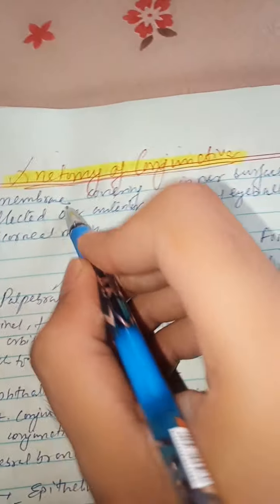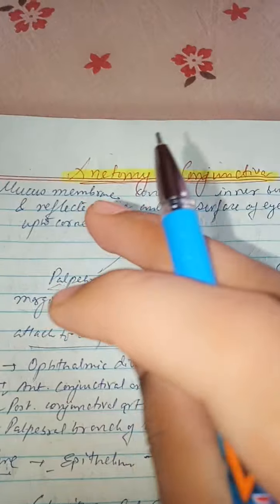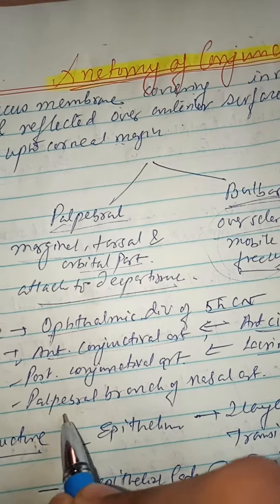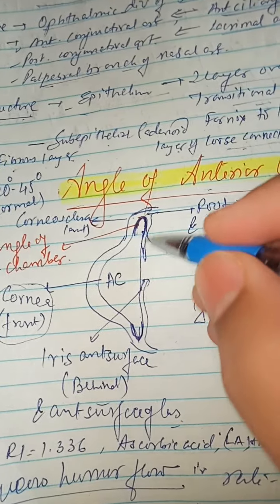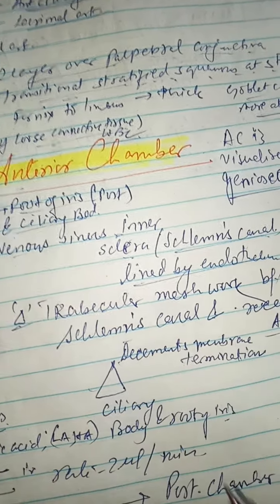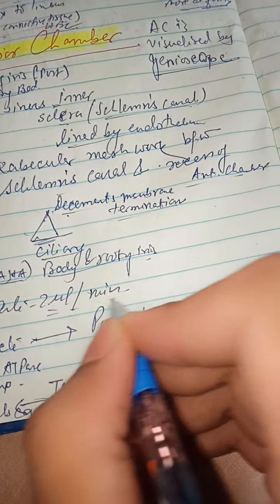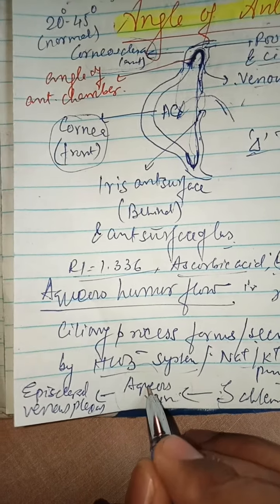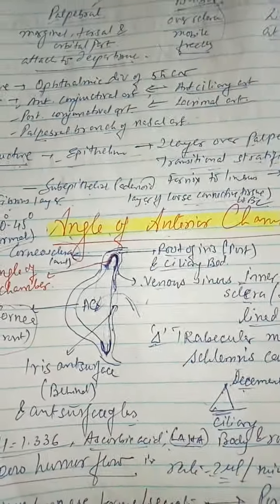Anatomy of Eye 3(Conjunctiva and Angle of Anterior Chamber)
Anatomy of Conjunctiva and Angle of Anterior Chamber